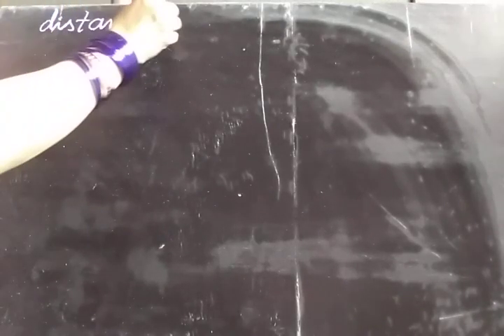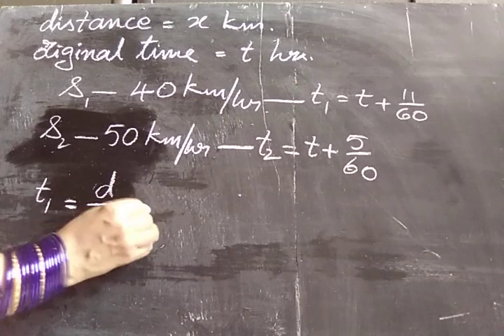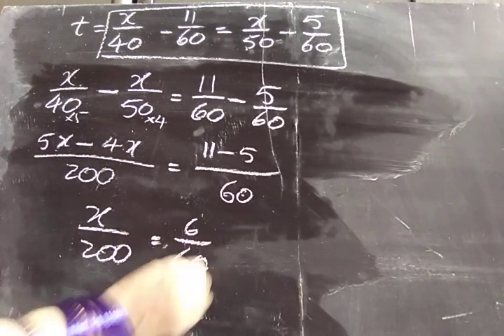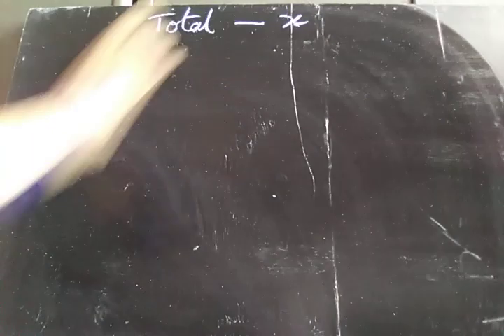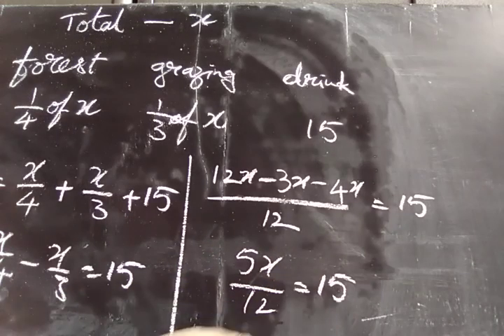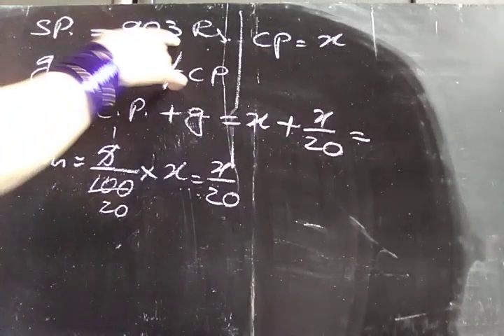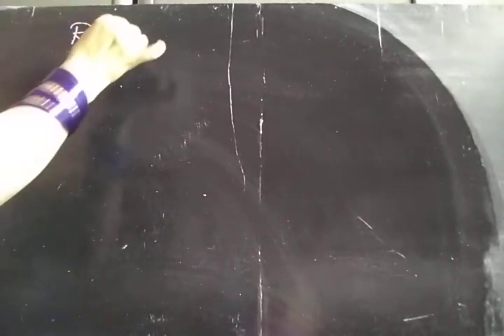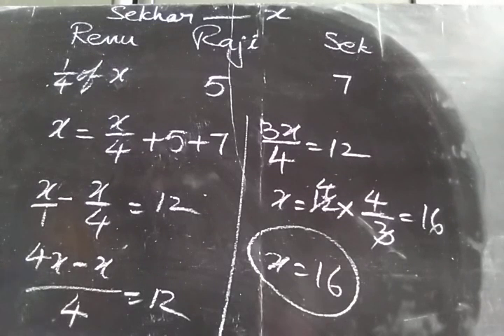8 th class Mathematics chapter 2 Linear Equations in one variable part 12